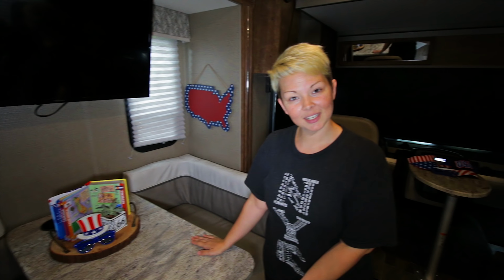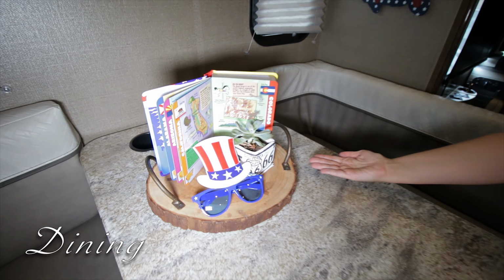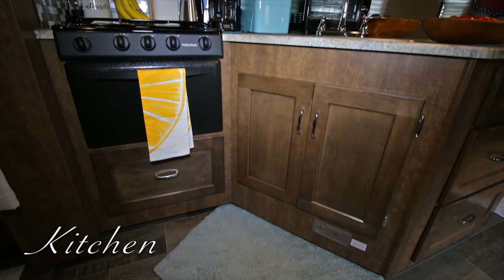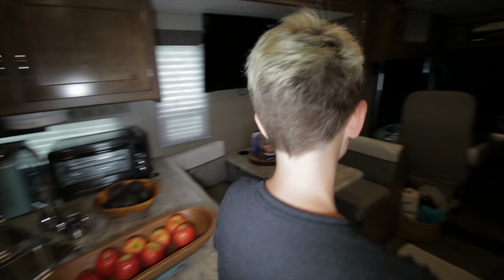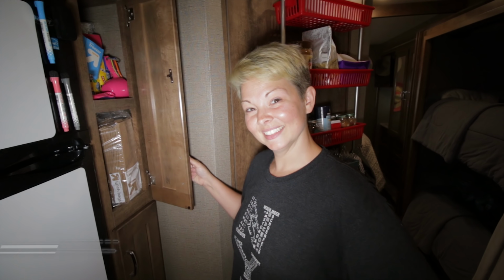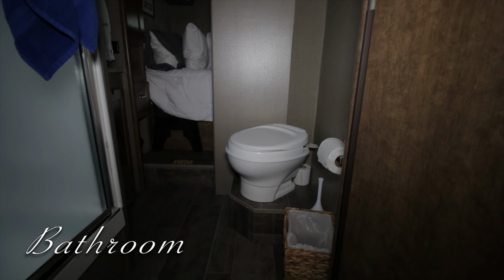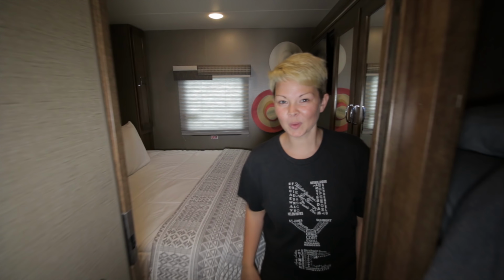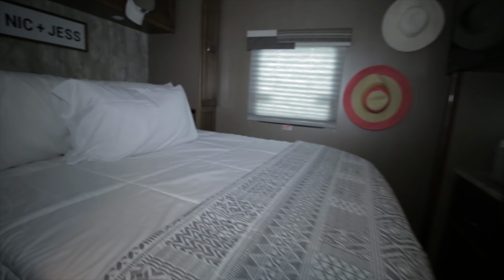Hilarious RV Tour Of a FULL-TIME RV Family!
Take a look at our House on Wheels!!

we are a FULL TIME RV family!! We are a city family through-and-through (this life is ALL NEW to us)! We navigate the good and bad and FUN of this new Full-Time RV Life!!